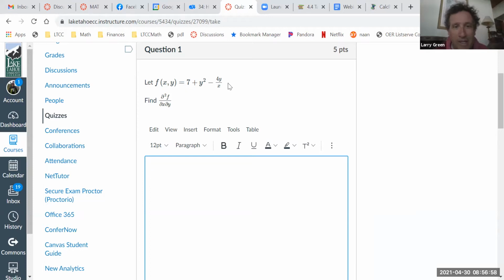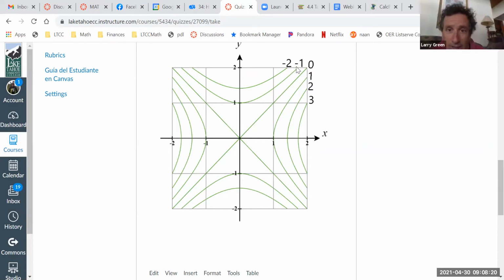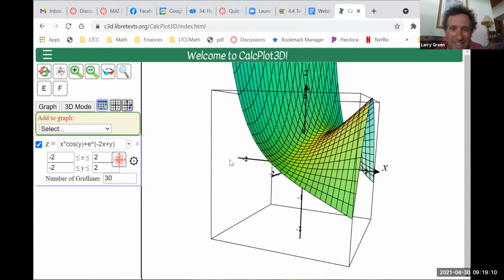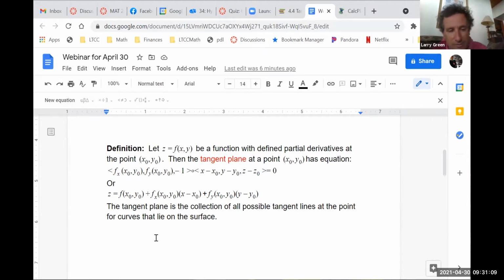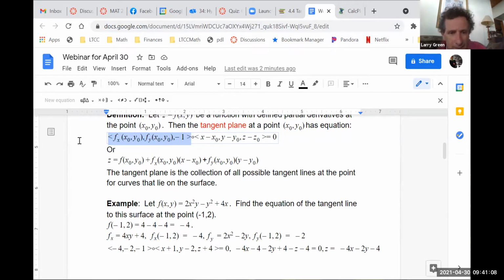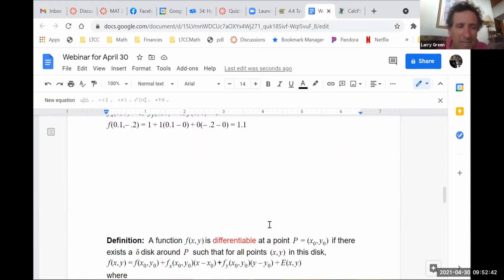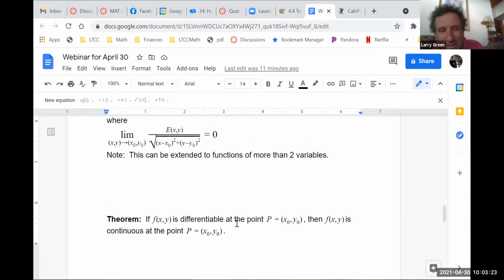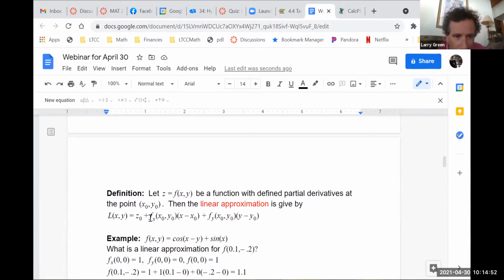Calculus Webinar on Tangent Planes